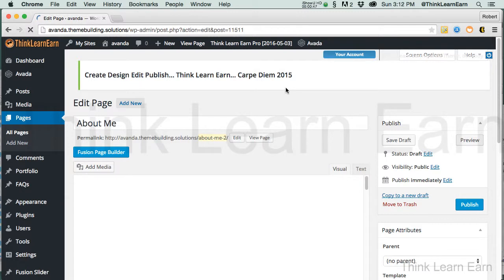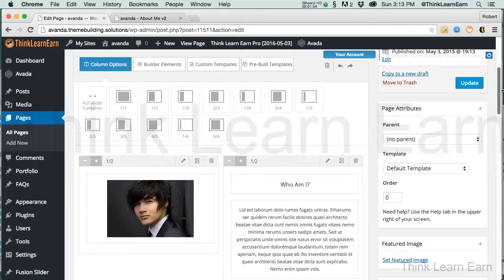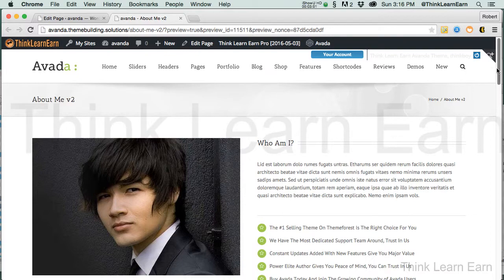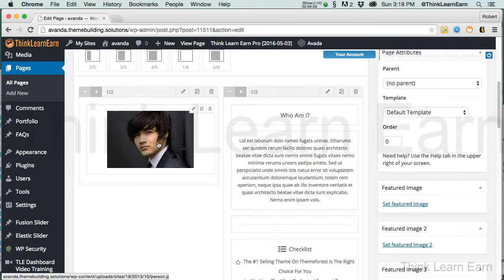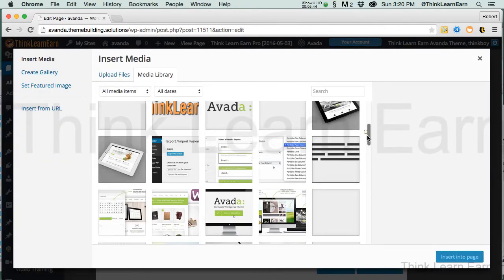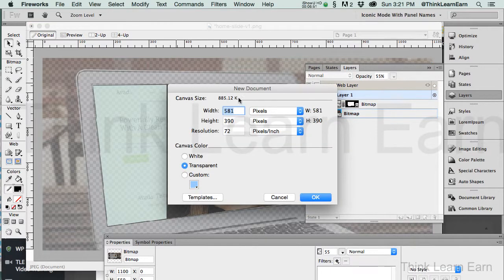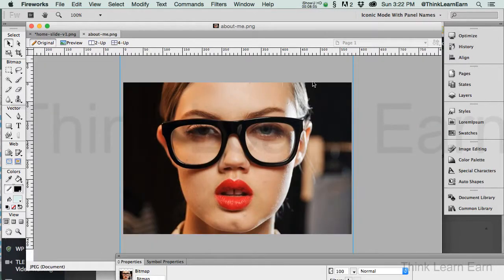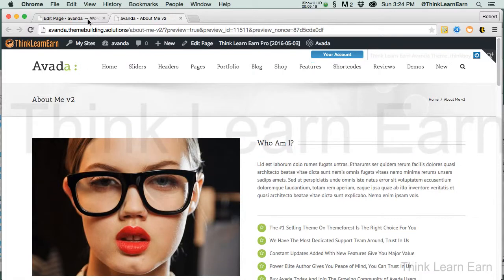9 Avada Theme Essentials Edit Default About Pages Step-by-step video training tutorials